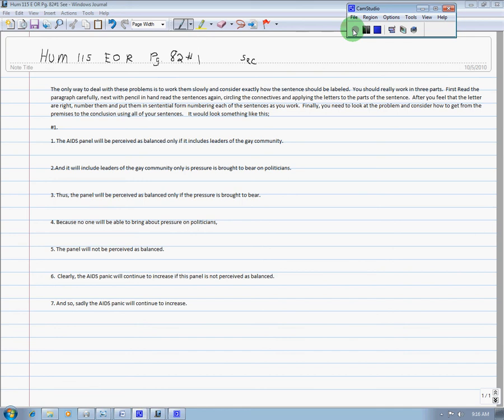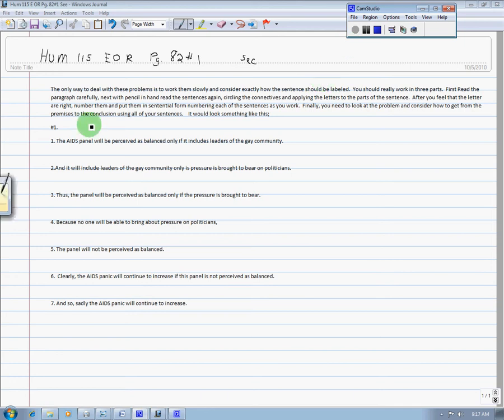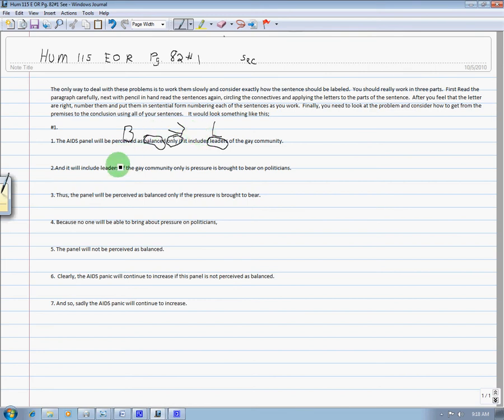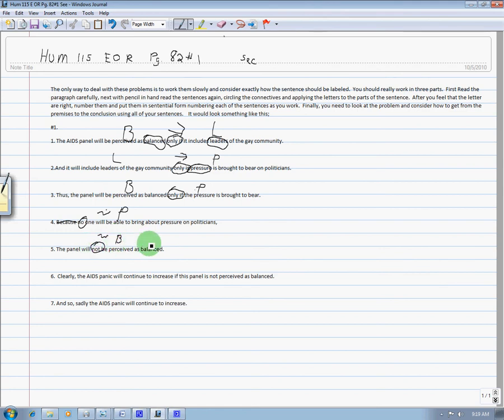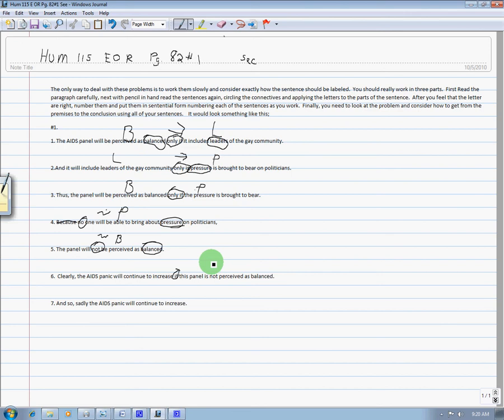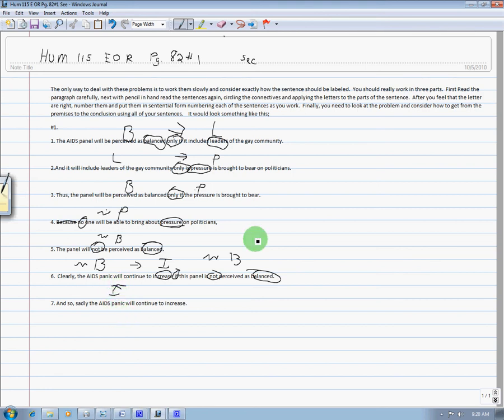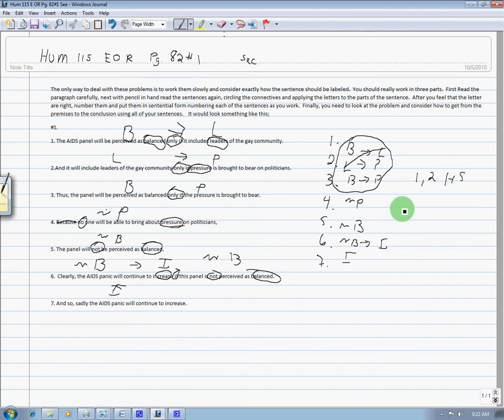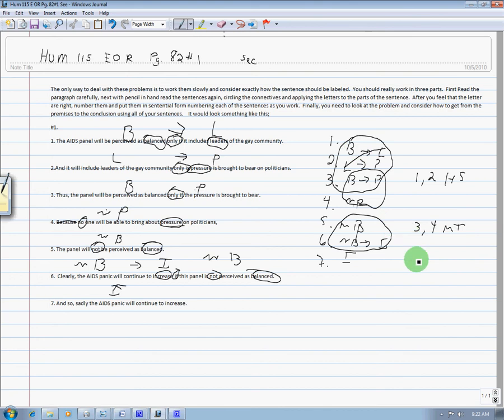Elements of Reasoning Page 82 #1